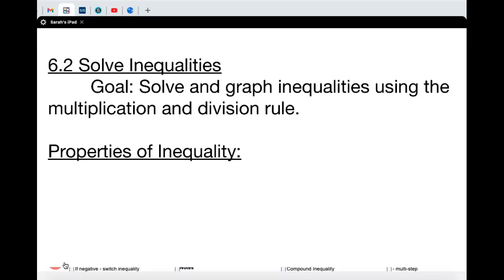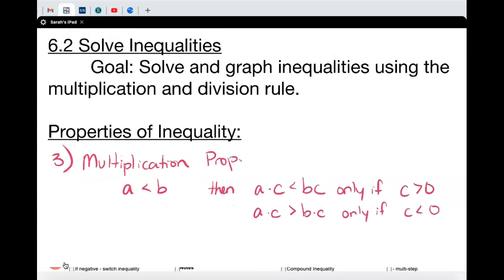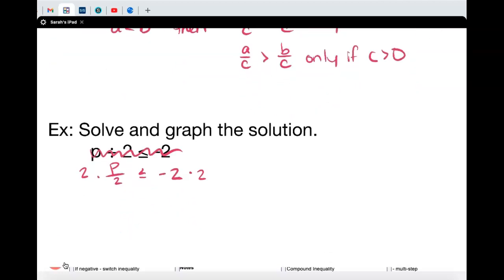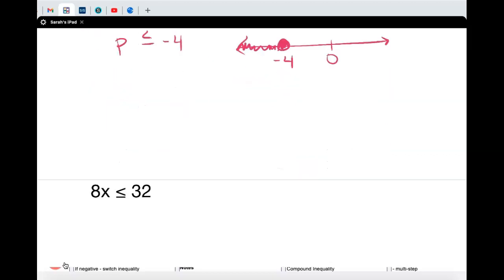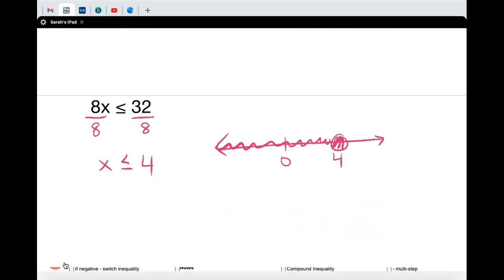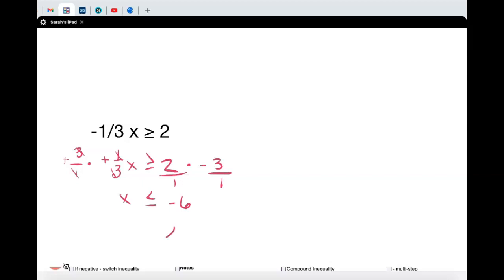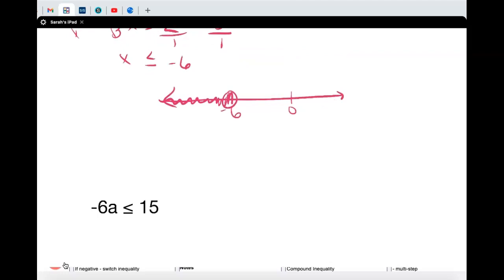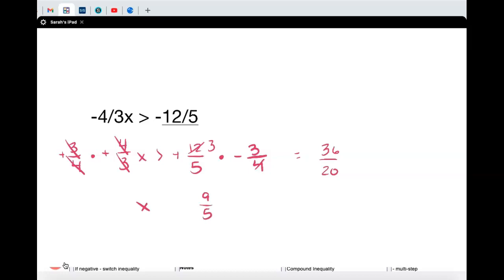6.2 Solving Inequalities